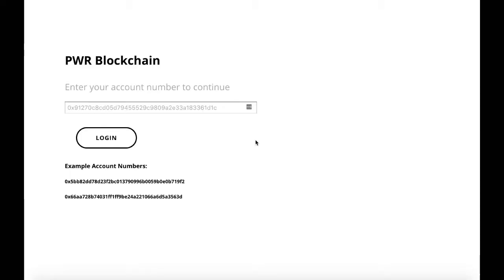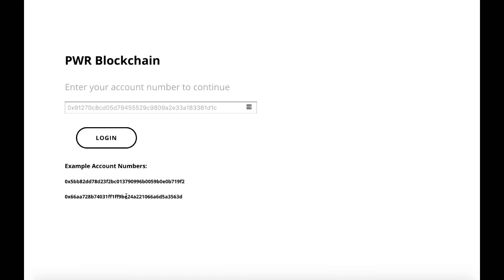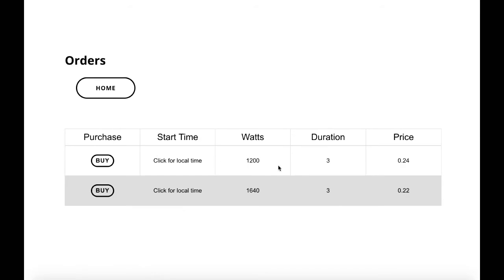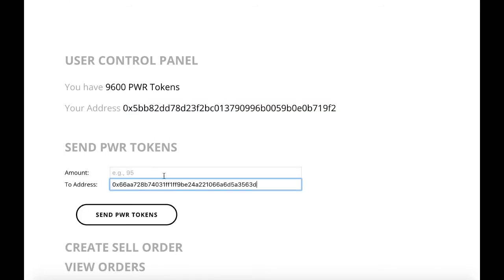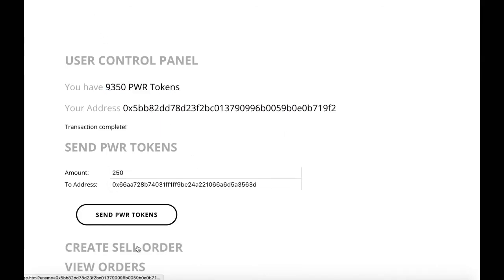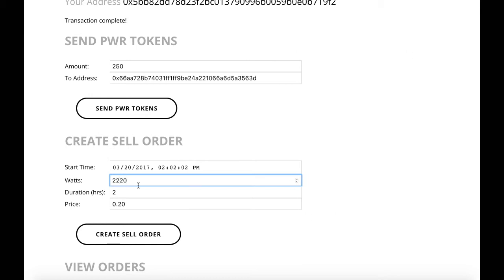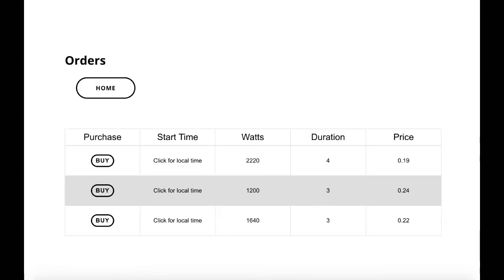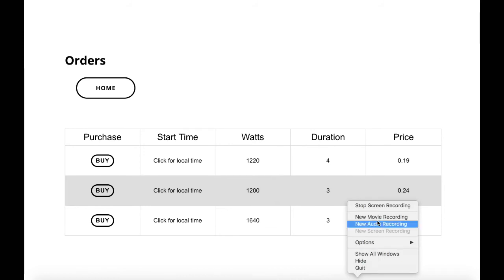PWR.company - Peer to Peer Energy Trading on the Blockchain